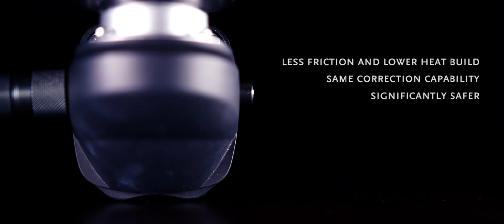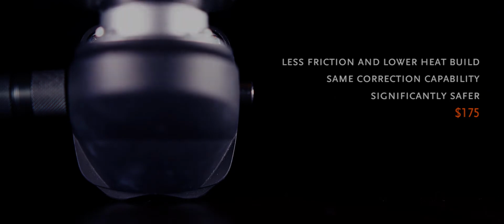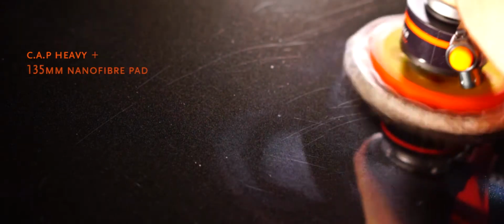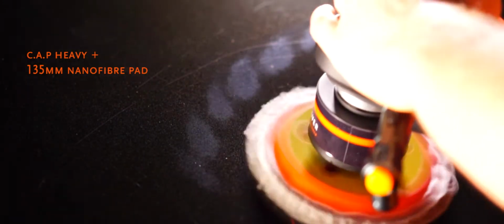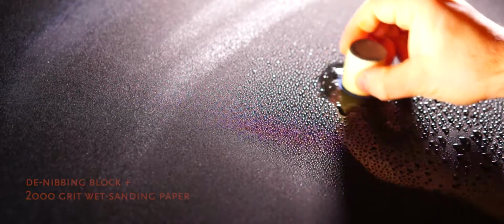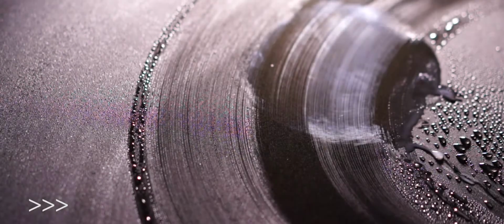How to polish deep scratches with the Velvet Revolver random orbital polisher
Annihilating heavy scratches easily and quickly with 2000 grit wet-sanding, C.A.P Heavy (cutting compound) and the 'Velvet Revolver'.

Detail TV, Season 2, Ep 3